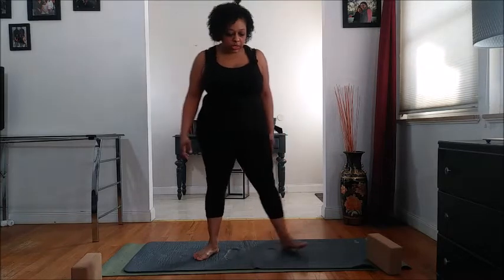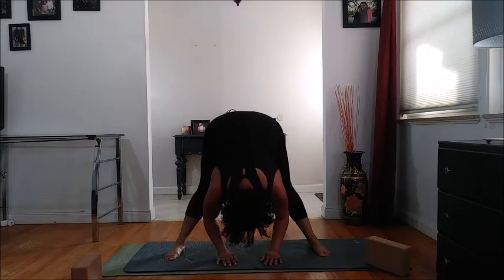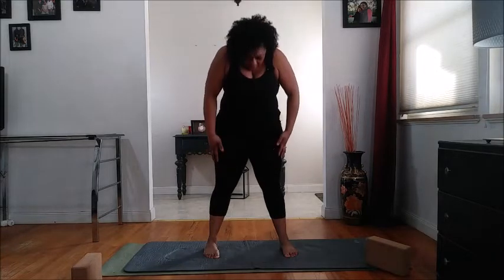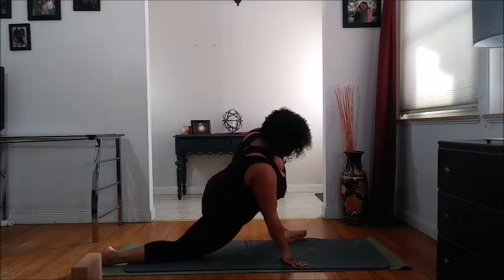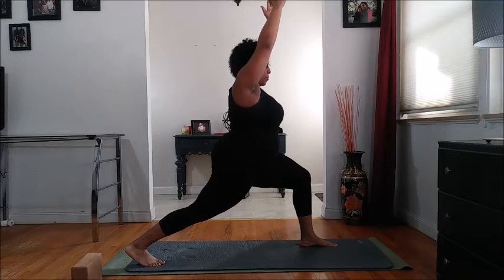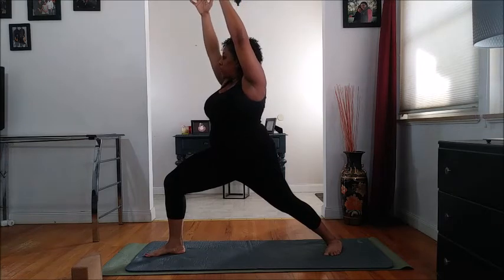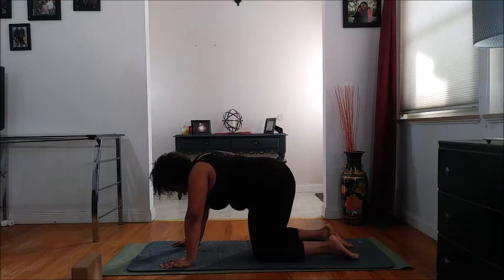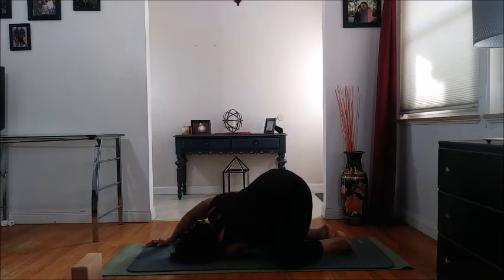10 minute: Morning yoga, Day 3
10 minute:  morning yoga, day 3.  Good Morning, Wake up with me! Please join me in this 6 day session.  Each class is only 10 minutes long, to help you start your day by bringing focus, balance, and movement to yourself.  These short classes offer a full yoga session, that includes stretching, strength, balance, and some relaxation.  My intention today is "Ahimsa" (non-harming or non-violence)